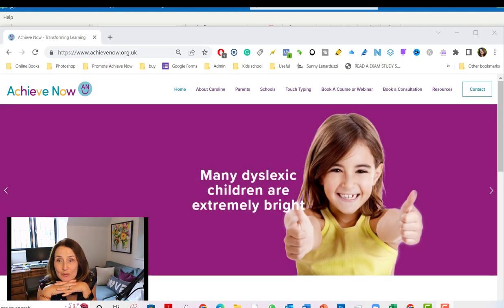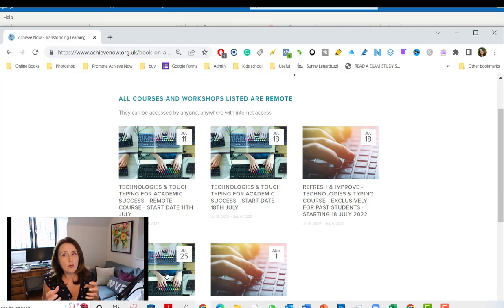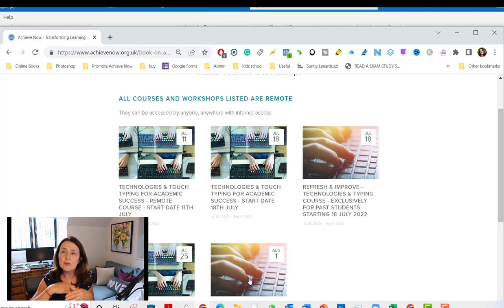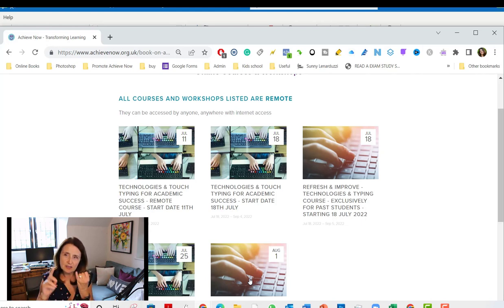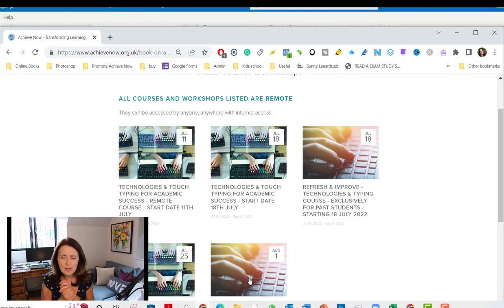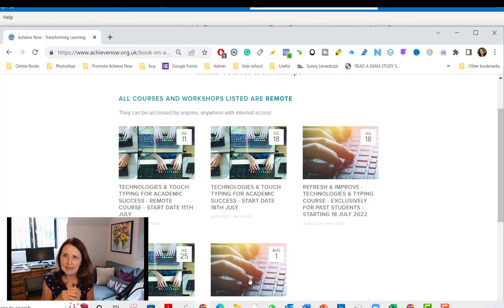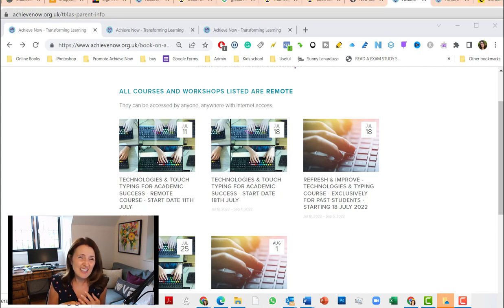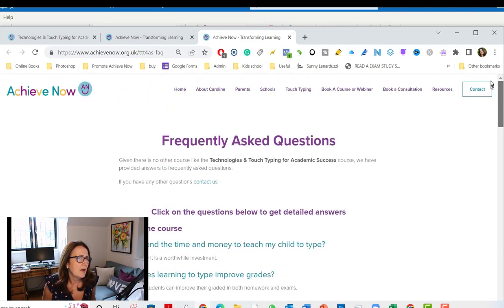TTT4AS explained for parents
Listening to this explanation allows parents to get on with something else while learning if this course is right for their children